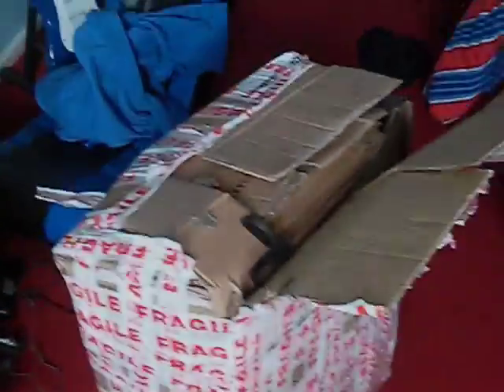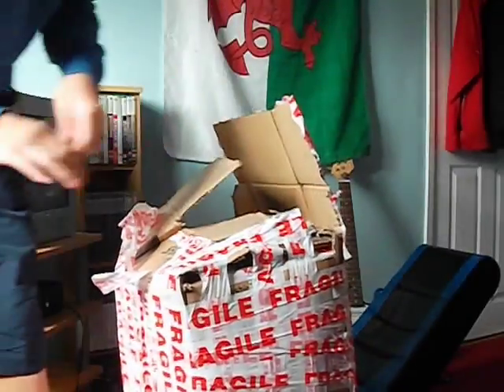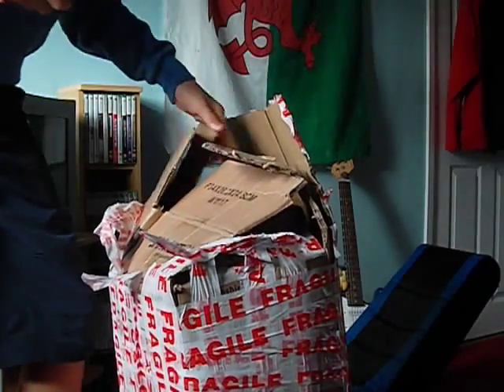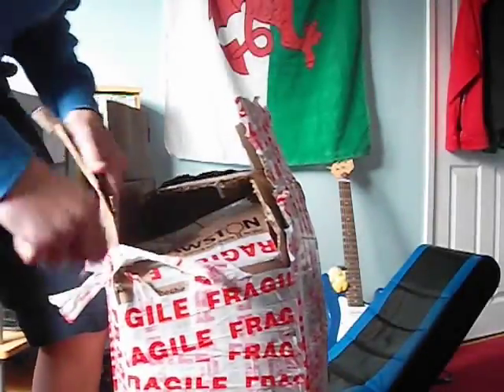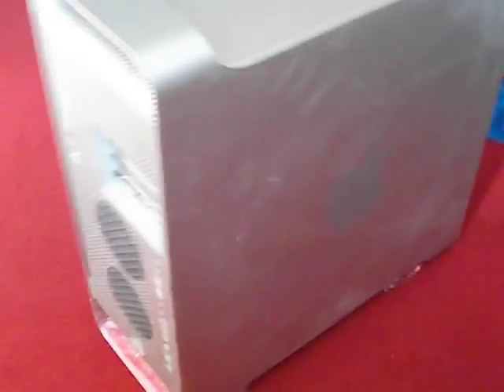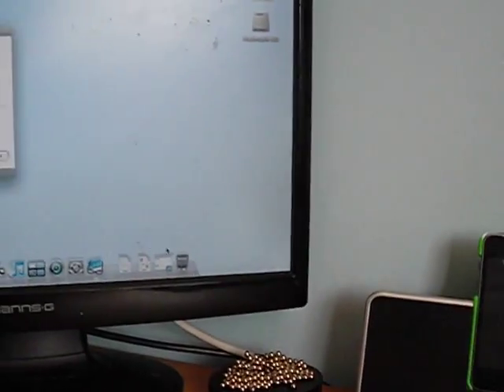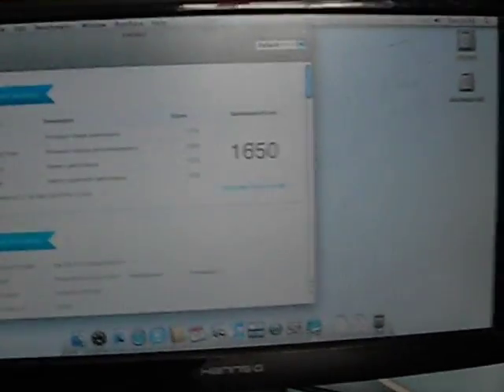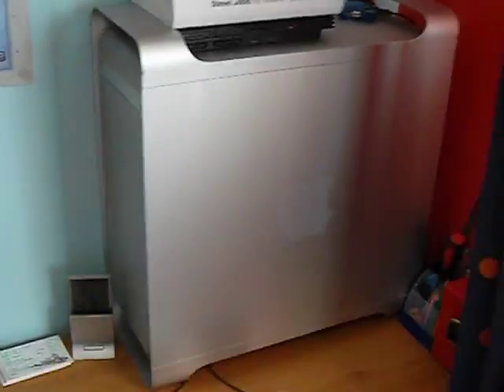Dual 1.8GHz PowerMac G5 Unboxing (2004) | The PowerPC Hub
My new main machine, in this video I rip open the box, show you around the G5, show you the Geekbench scores & explain why I chose PowerPC over Intel one last time.